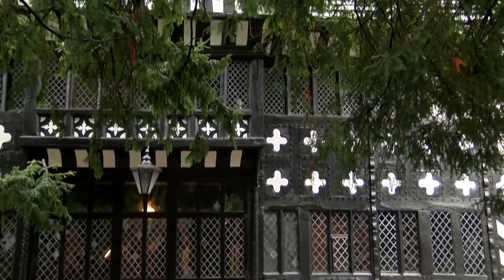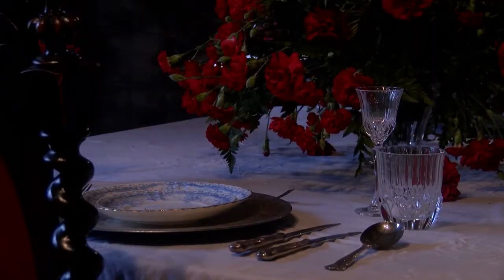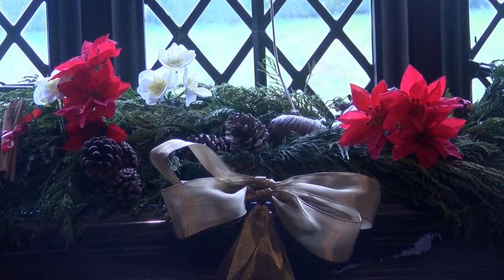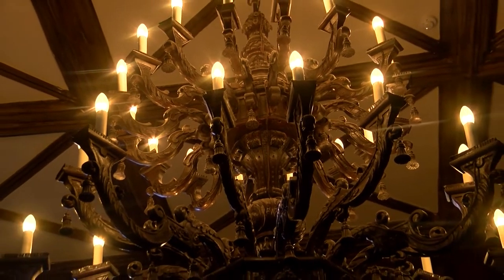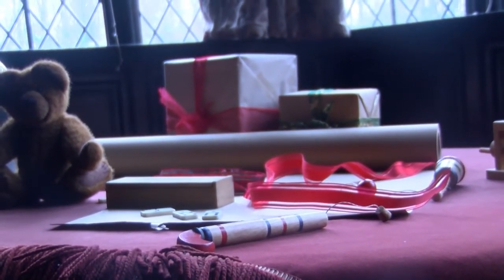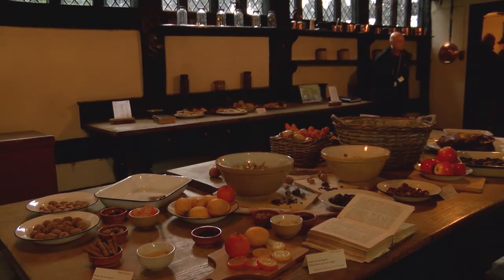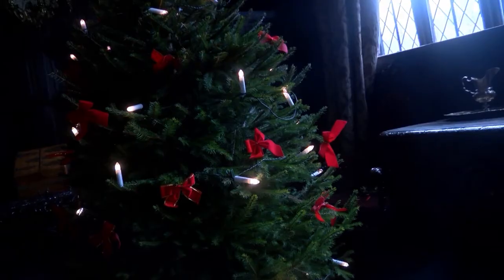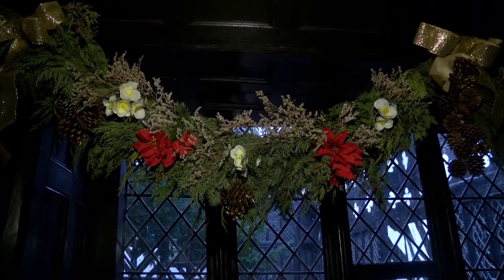Historic Tudor Manor House!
The enchanting 🌟 @NT Speke Hall gave us a fascinating glimpse 👀 of their historic Tudor manor house!